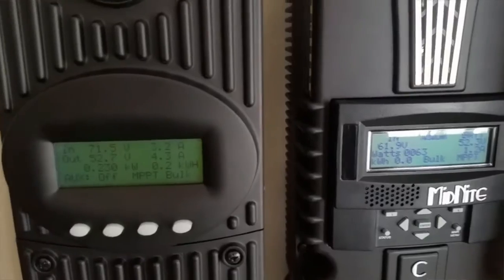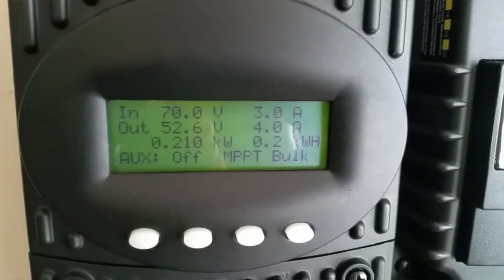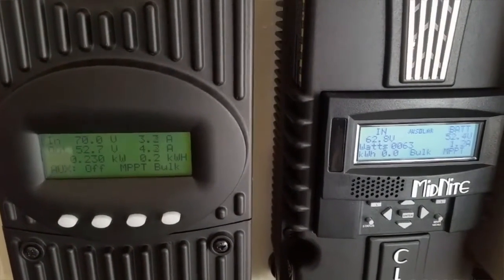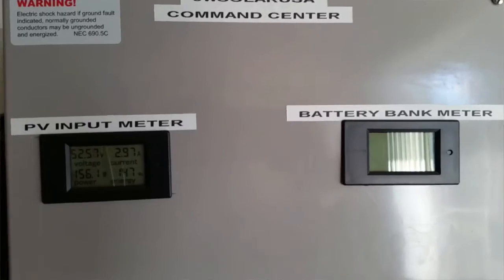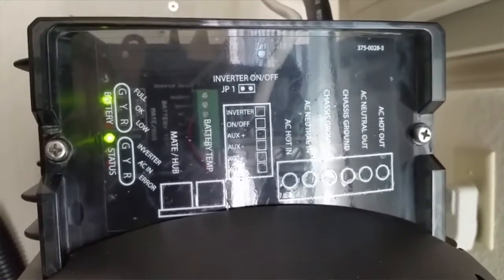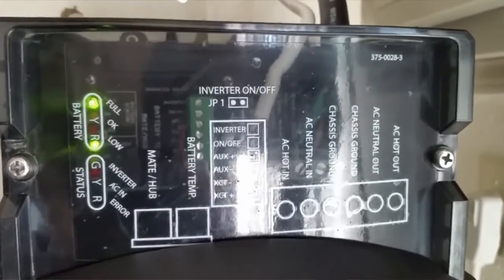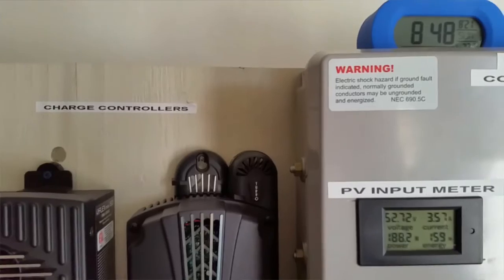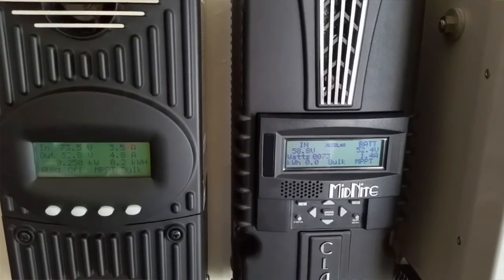OFF-GRID 48 VOLT SOLAR SYSTEM UPDATE Pt#1 By: jwsolarusa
The BEST Two USA Charge Controllers In The Solar Industry.

1. MidNite Classic 150VDC @96A

2. OutBack FLEXmax FM60-150VDC

3. OutBack FX3048MT Single Phase Sine Wave Inverter/Charger With 30 AMP AC Transfer Switch

4. COTEK 1500W 24V Pure Sine Wave         Inverter

5. COTEK 48V Pure Sine Wave Inverter

6. Blue Sea Systems (9001e) E-SERIES BATTERY SWITCH
Four Position Selector Switch

7. BATTERIES:
EIGHT KUNG LONG KPH-150-12N

Two 12V VMAX Charge Tank SLR155AH AGM Batteries

I have 8 AGM 48 Volt Batteries Bank with a total capacity of 302.5Ah (14.520Wh) of run time on 48V Offgrid System